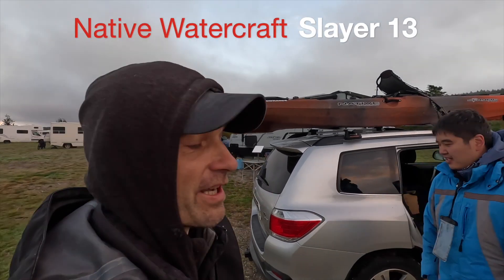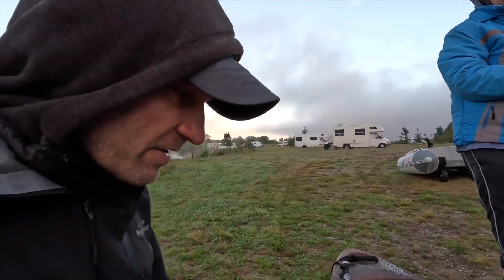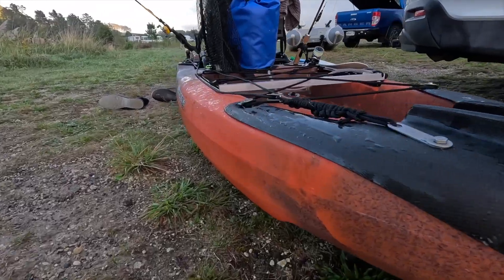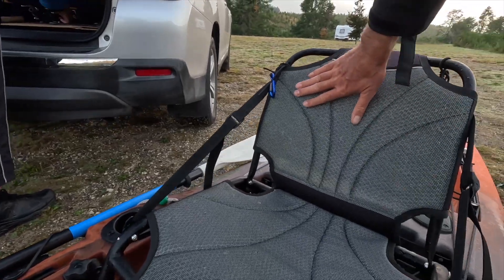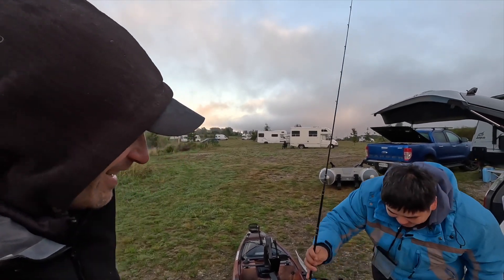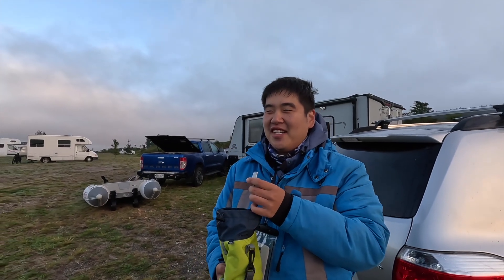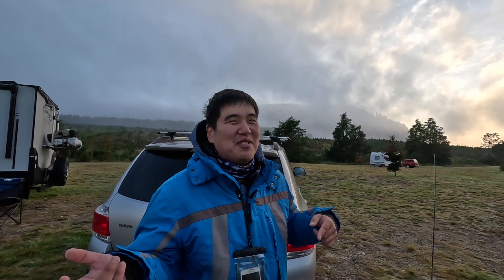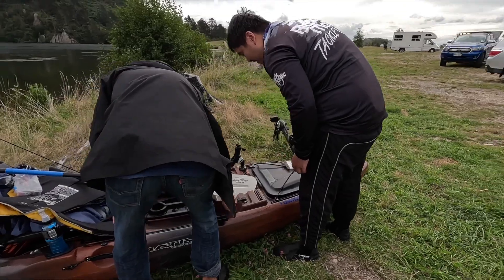Insider's Look: Native Watercraft Slayer Propel 13 Fishing Kayak Review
Get Hooked! Native Watercraft Slayer Propel 13 Fishing Kayak Review | USA-Made Beast of a Pedal Kayak | Epic Collab with @BasicFishingNZ | Mods, Quality, and Comparison with DreamKayak Siren 10.5 | Unleashing the Ultimate Fishing Machine!

Ready for some kayak talk? 🎣 Check out our casual review of the epic Native Watercraft Slayer Propel 13 - a top-notch fishing kayak made in the good ol' USA! 🇺🇸 We'll dive into the details and compare it with our trusty DreamKayak Siren 10.5, joined by our buddy Peter from @BasicFishingNZ. 🚣‍♂️ We'll be talking about the advantages of propeller-driven pedal kayaks over Hobie Kayaks Mirage Drive, checking out the quality differences, and sharing our thoughts on the mods this beast of a kayak has received. So, grab a drink, sit back, and join us as we explore the features of this fishing machine! 🎣🛶